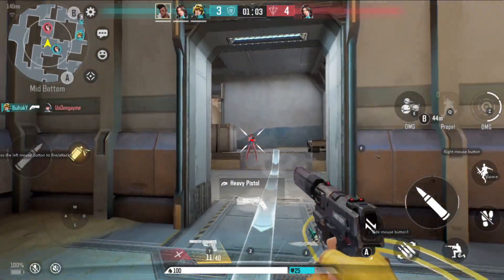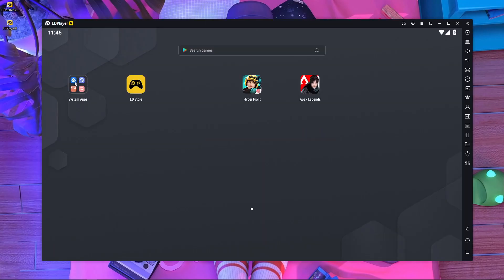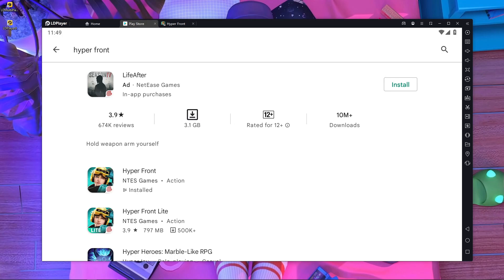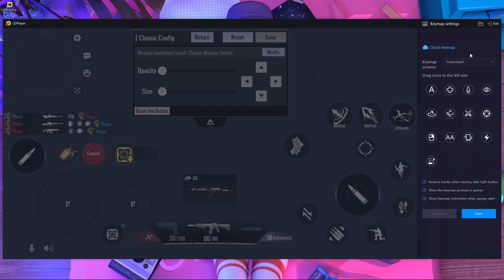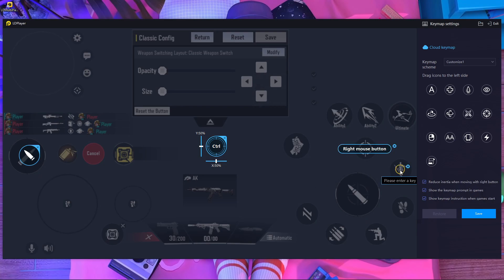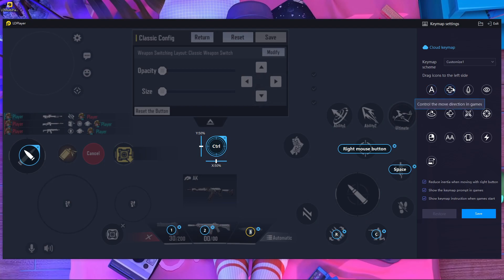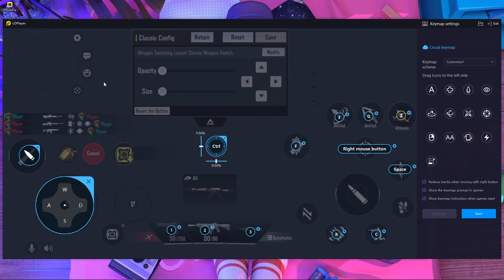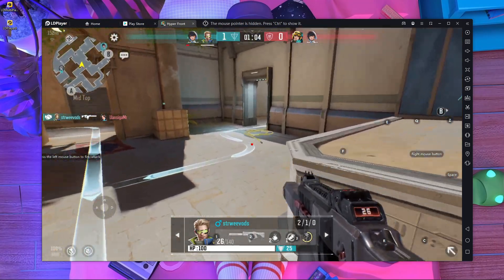HOW TO PLAY HYPER FRONT ON PC | HOW TO PLAY HYPER FRONT ON LDPLAYER 9 | HYPER FRONT KEYMAPPING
In this Video I am going to show you HOW TO PLAY HYPER FRONT ON PC | HOW TO PLAY HYPER FRONT ON LDPLAYER 9 | HYPER FRONT KEYMAPPING